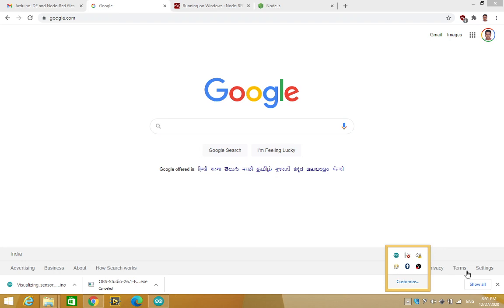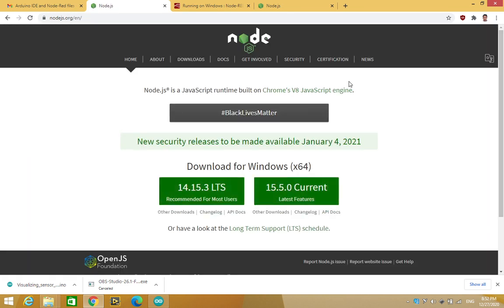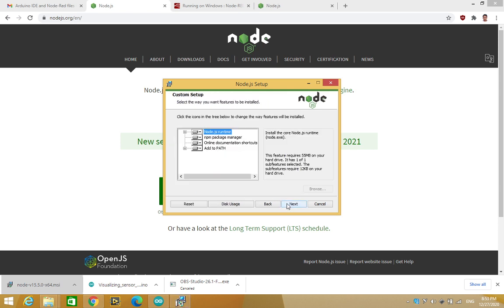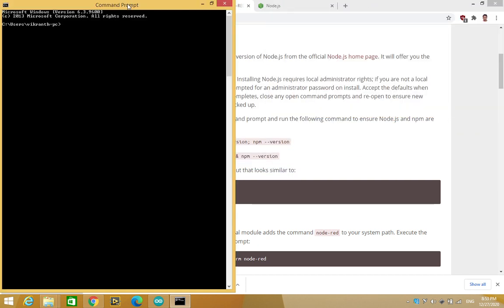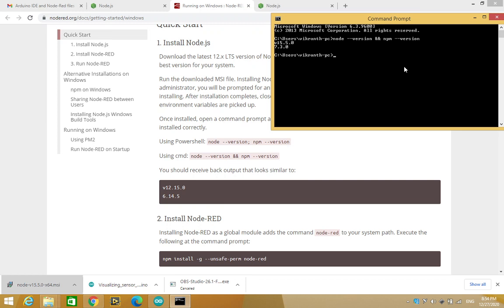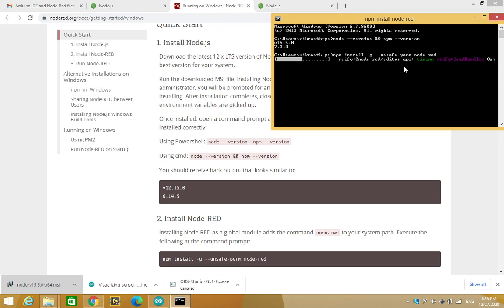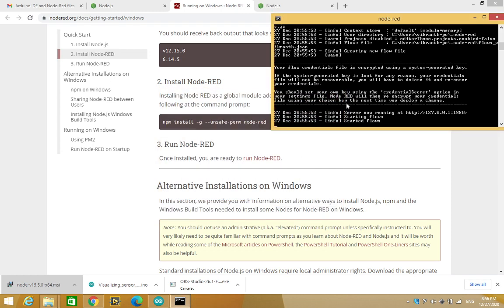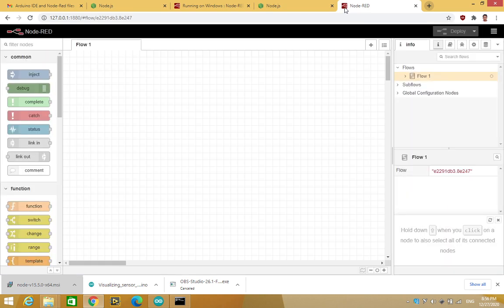W5V5: Node RED Installation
Node RED is an open source software and can be installed on Mac, Windows, and Linus. To install Node-Red first install "Node.js". Follow instructions in below link

Next, visit below link for follow up instructions to install Node-RED

After installation type

"Node-Red"

in terminal/cmd window to start Node-Red server. Once server is up and running type

in browser to start coding in Node Red